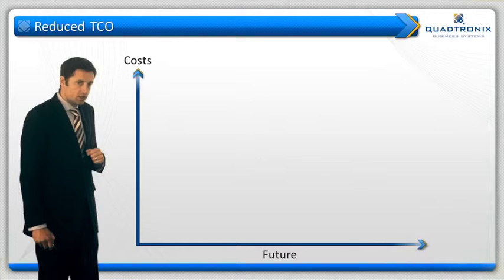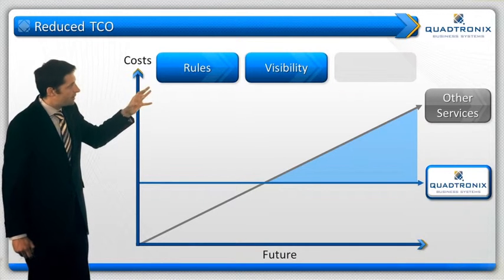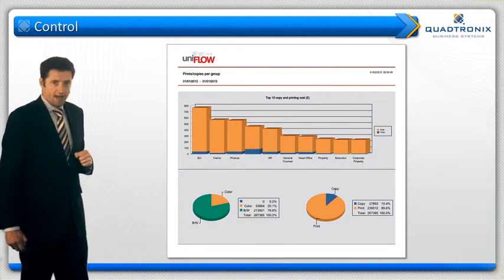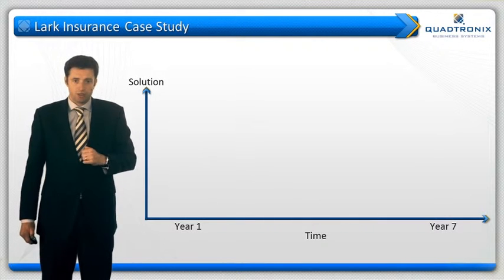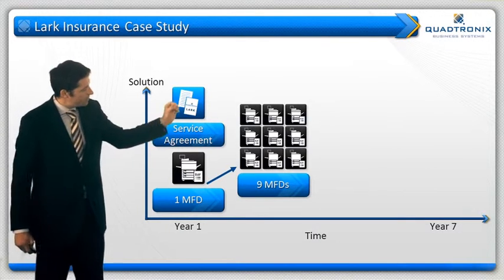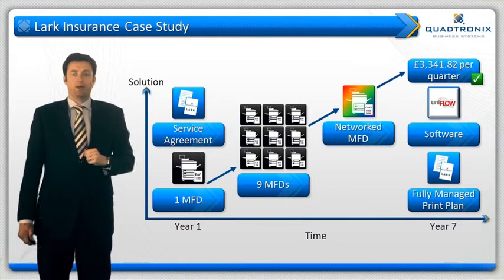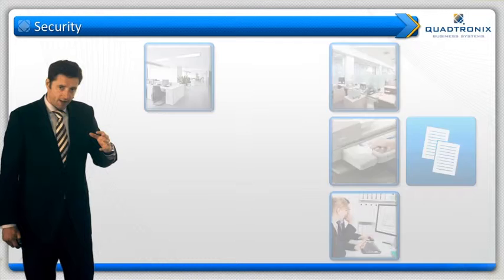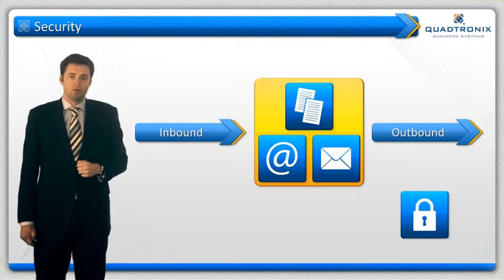Quadtronix Business Systems Ltd - Visibility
The benefits of visibility from your Managed Print provider.  Reduce your total cost of ownership (TCO) and gain control of your office document output printers, copiers, scanners and multifunctionals.